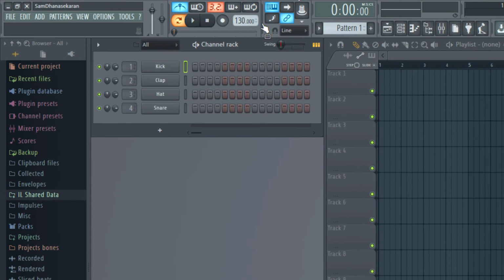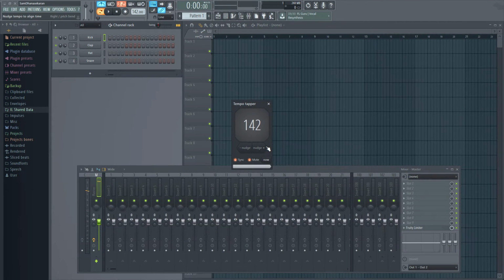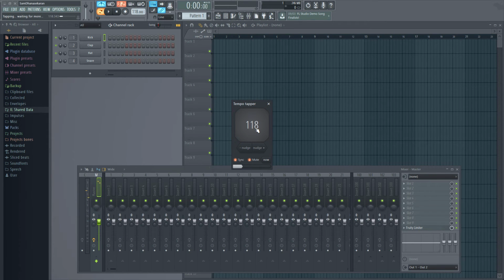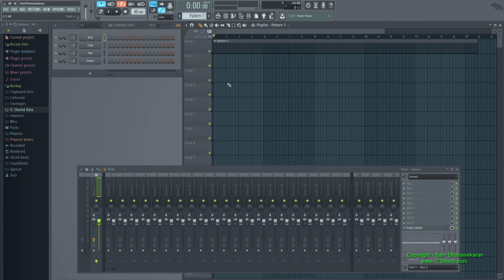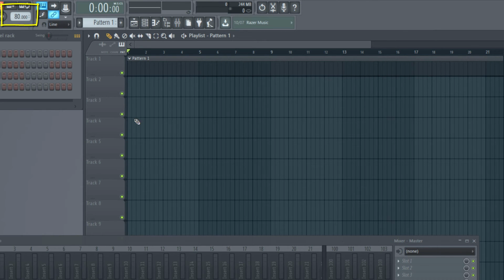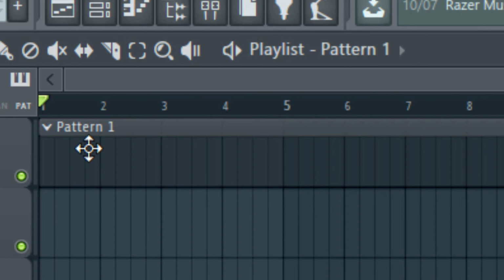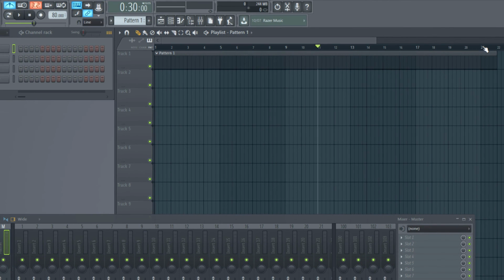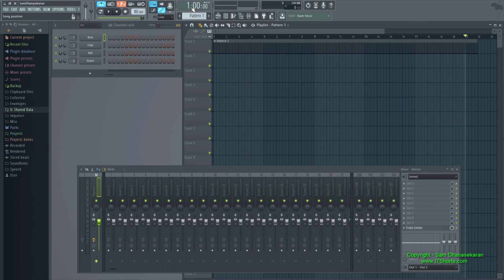FL Studio 12 Stutorial - 09 - Tempo or BPM or Beat per Minute in FL Studio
12th video for the series, FL Studio 12 Tutorial. This video introduces Tempo or BPM or Beat per Minute of a song.

Now we are few steps closer to composing our own song.

Now a song can compose of variety of components such as melody, chords, rhythm, automation etc. But everything depends on a basic underlying component, which is the tempo.

What is it anyway?

Like our heartbeat, every song has its own its own beat.

However it can be faster or slower. A composer determines that.

But how do we put it in writing?

I cannot just say faster..mmm..little slower.

However I can say, my song has 130 beats per minute. What this means is, in a minute, my song will have 130 beats in a minute.